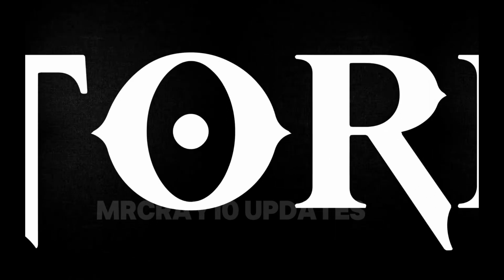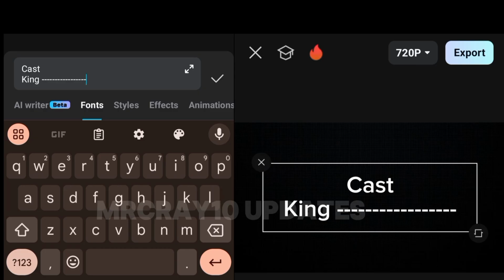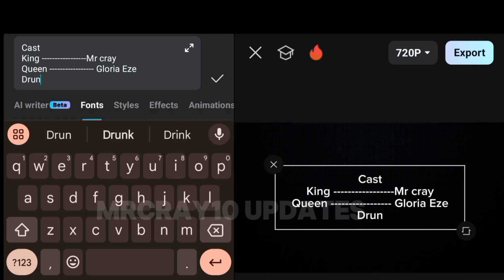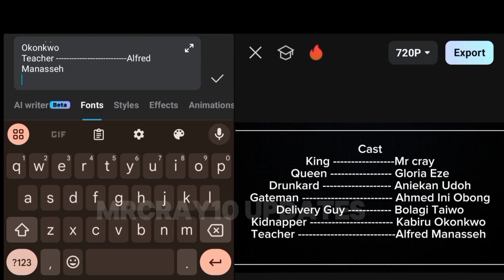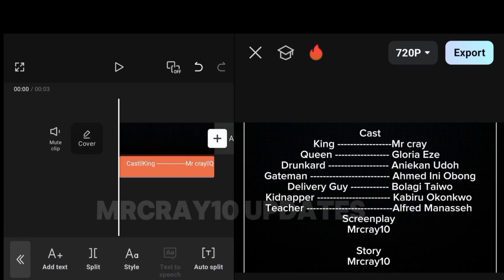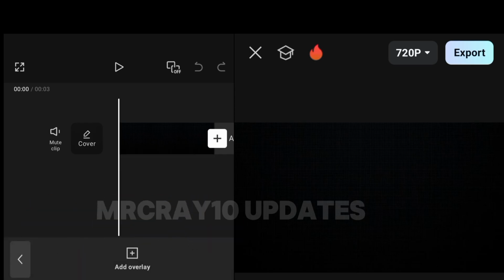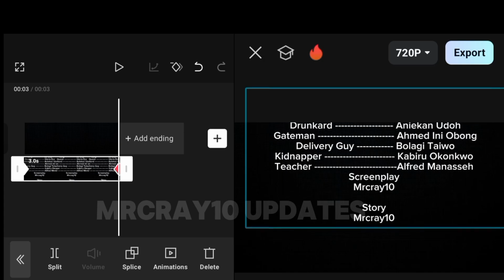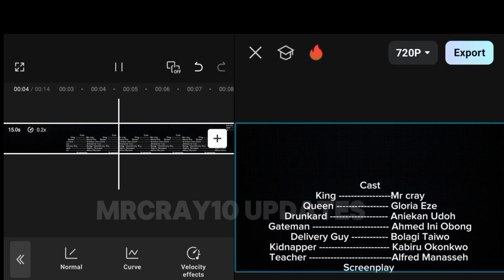Capcut Movie Cast List Tutorial | How To Make Rolling End Credit ✅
In this video I'll teach you a step by step tutorial on how to make a rolling End Credit / cast list in any movie.

Trust me it's well explained and simplified using the Capcut app both PC and Smartphone.

This is beginners friendly you get ma point 🤔 Ehn Ehn